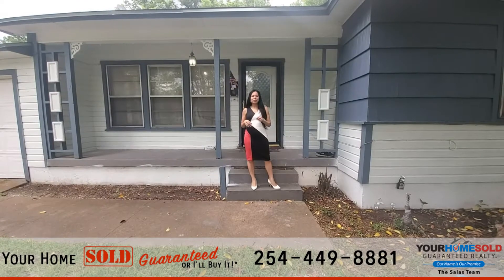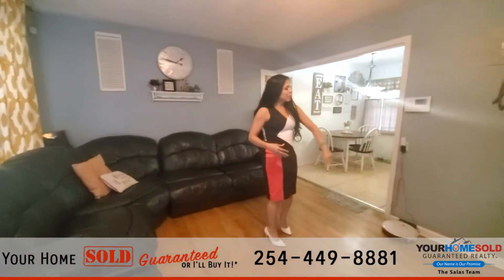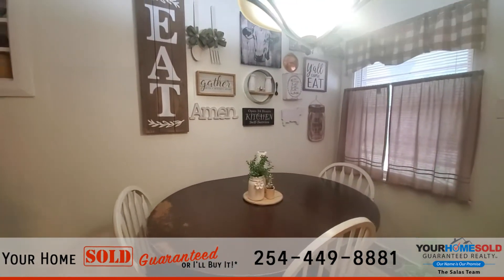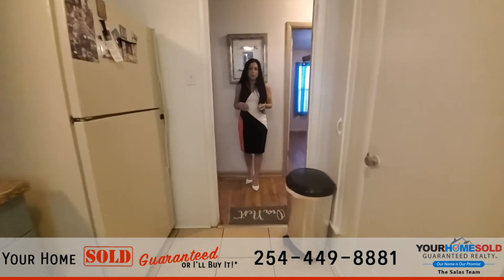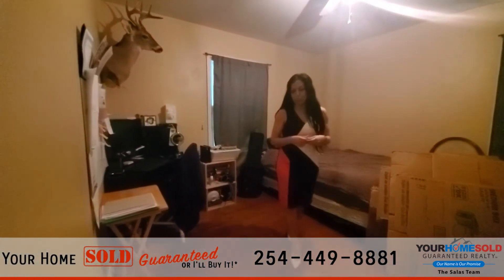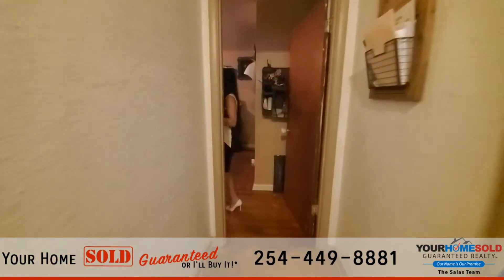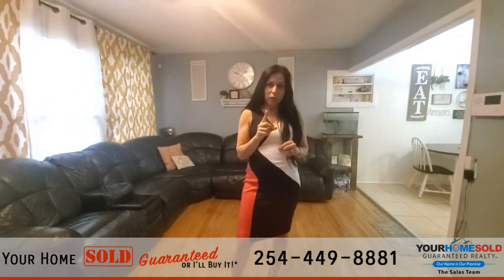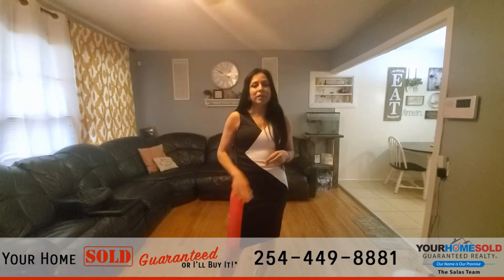410 Goodnight Drive, Killeen, Texas 76541 - Your Home Sold Guaranteed Realty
***Don't get stuck owning two homes. BUY THIS HOME AND SHELLY WILL BUY YOURS!*** If you are looking to buy a home but have one to sell, you are finding yourself in the same dilemma that most homeowners find themselves in. We can help! To discuss the details of this incredible option, call Shelly Salas directly at or for a free report on this exclusive offer and how it works visit GUARANTEEDSOLDCTX.com.

“The Salas Team - Your Home Sold Guaranteed or I’ll Buy It!*”

*Seller and Shelly Salas must agree to price and closing date.